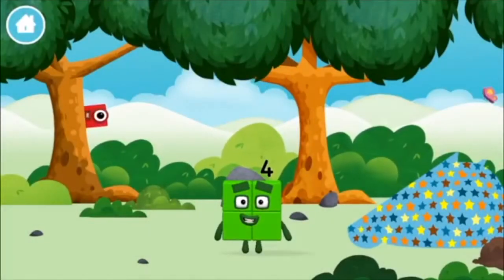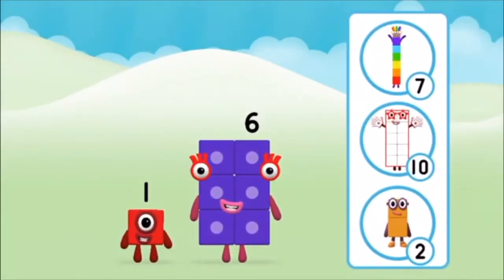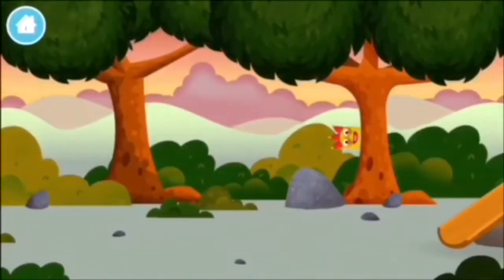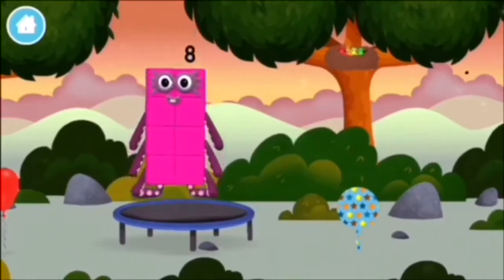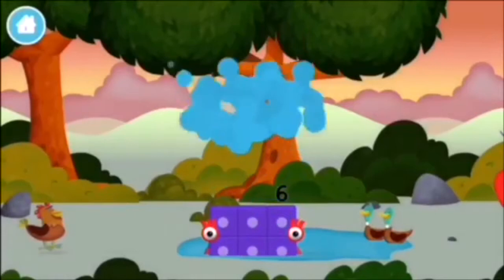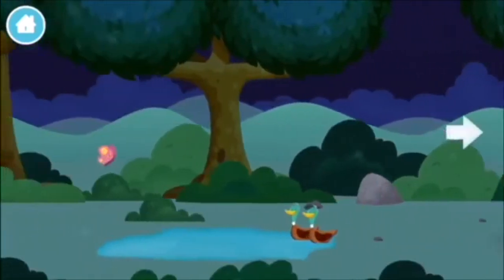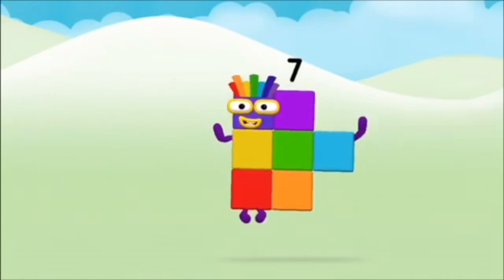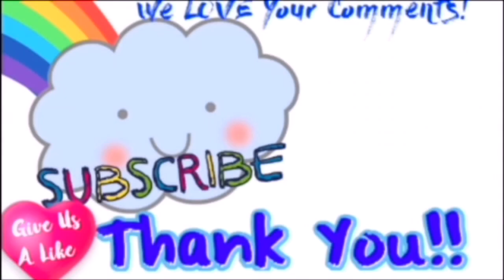Numberblocks Learn To Count